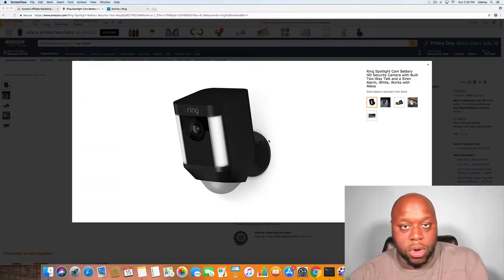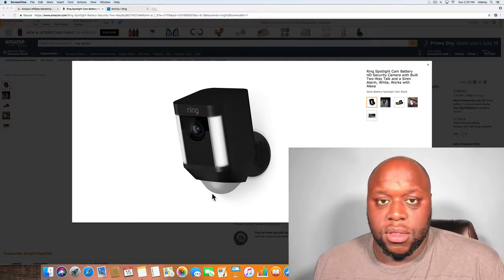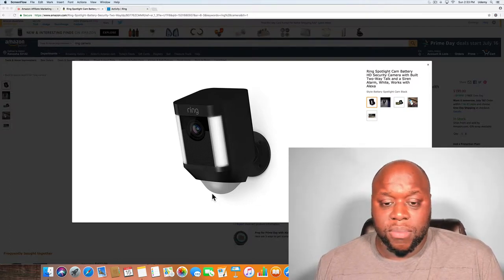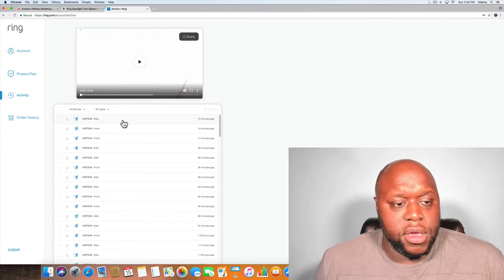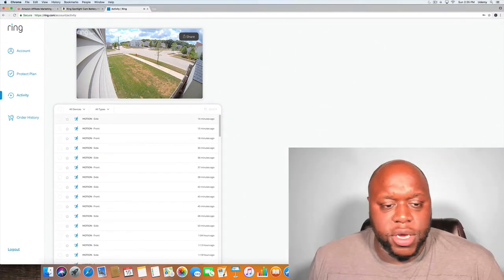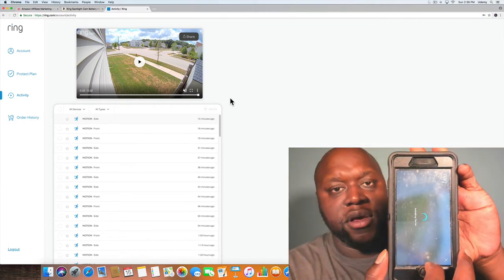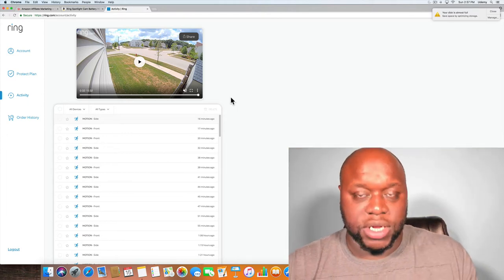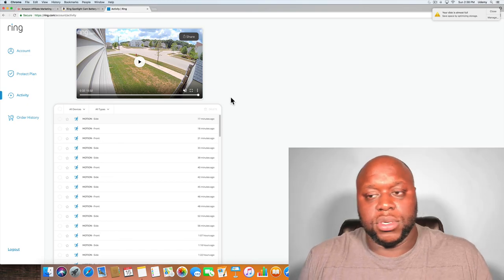ring spotlight camera battery review (2019)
Link to camera
Link to batteries
Link to solar panel

Check out my new website where I blog about security cameras In this website I blog about home security camera tips and tricks, security camera security, home security basics, and much more

This review looks at the positives and drawbacks of the ring spotlight camera battery. The camera works better with the ring spotlight cam solar panel and/ or ring spotlight camera battery.